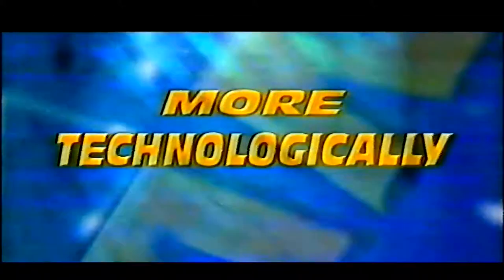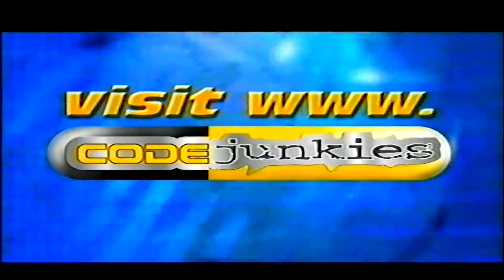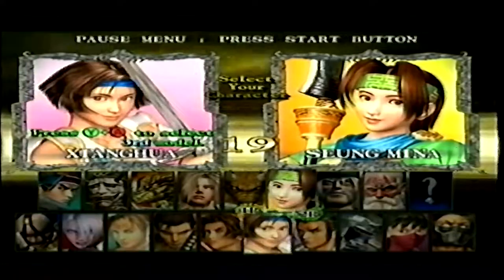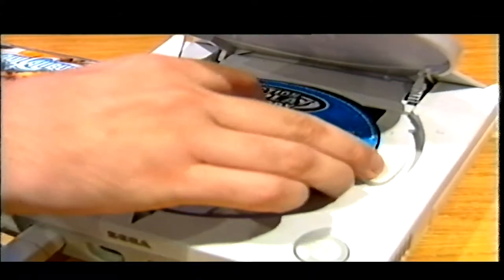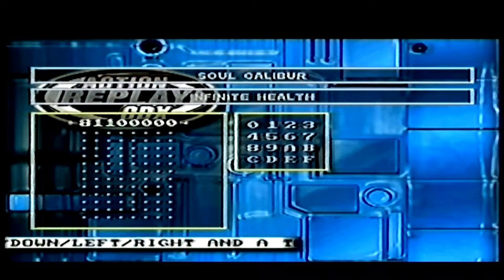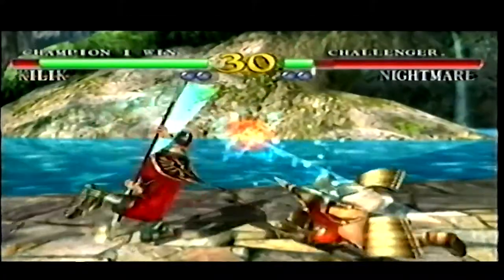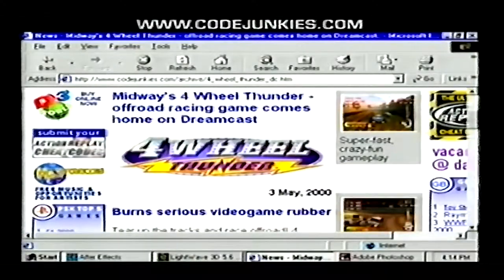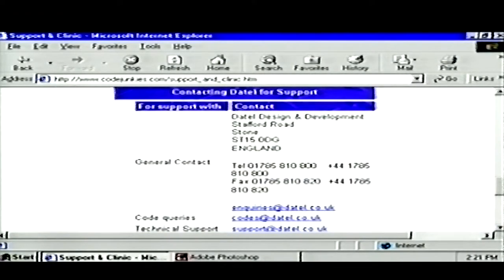Action Replay Dreamcast Guide 2000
A Users guide to Date's Action Replay on the Dreamcast from the year 2000